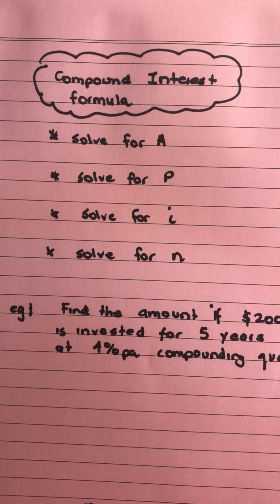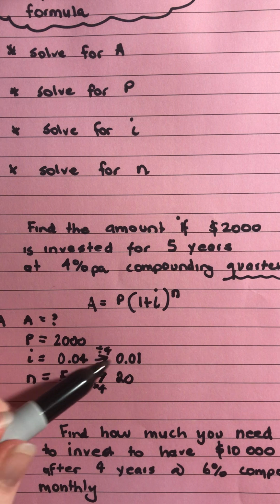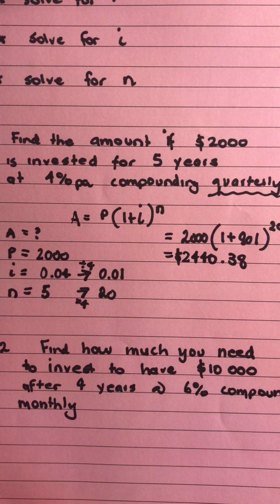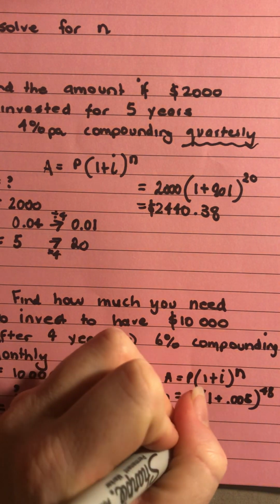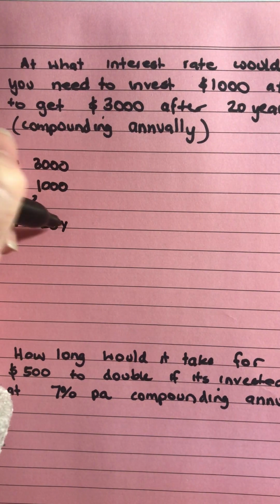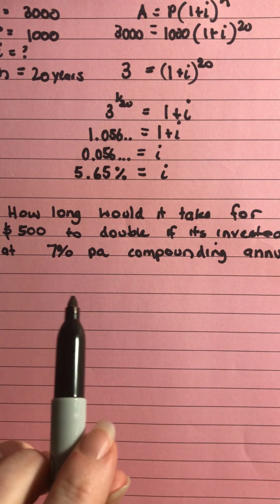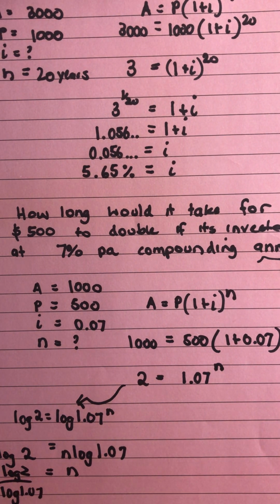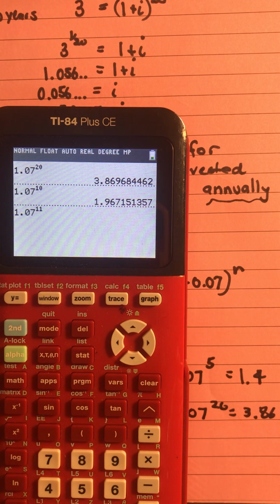How to use the compound interest formula 4 ways